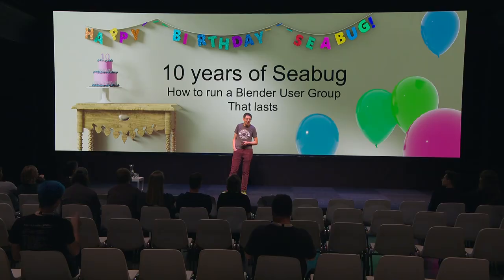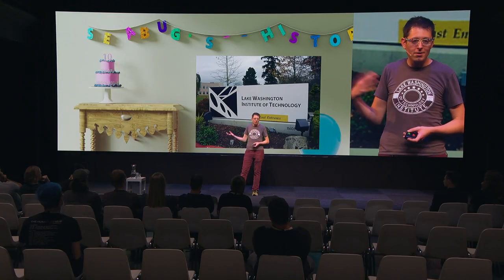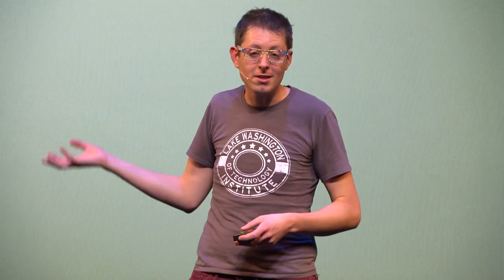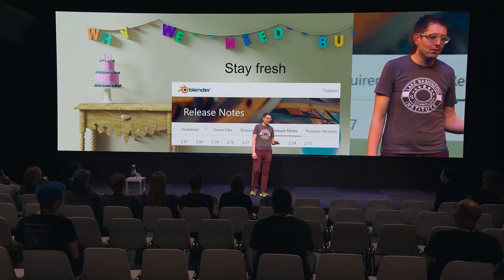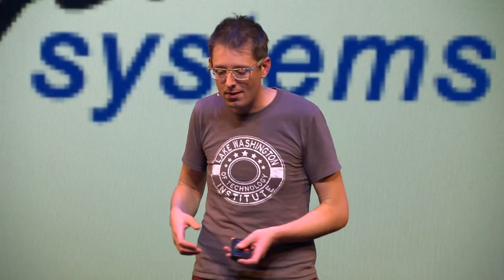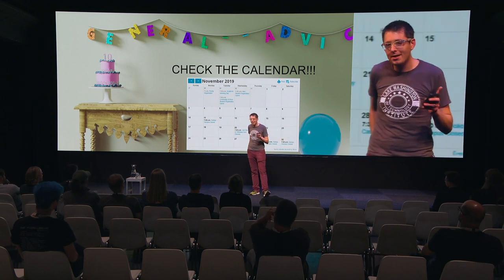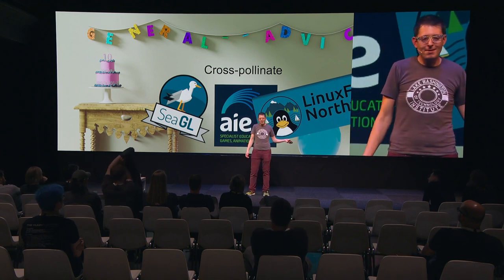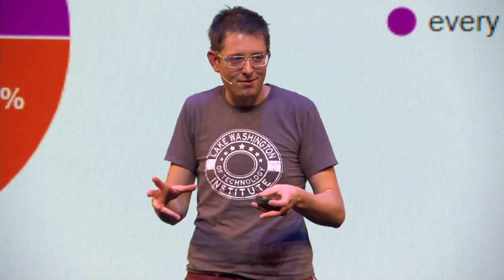10 Years of Seabug How to run a Blender User Group that Lasts - Oscar Baechler